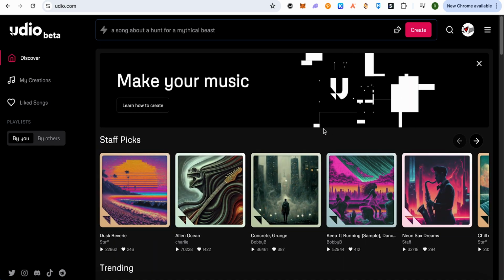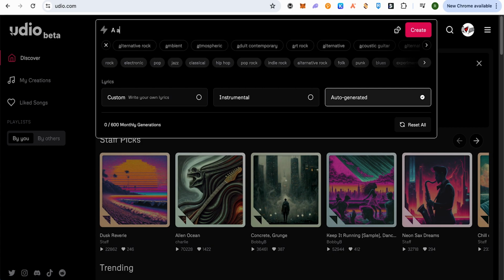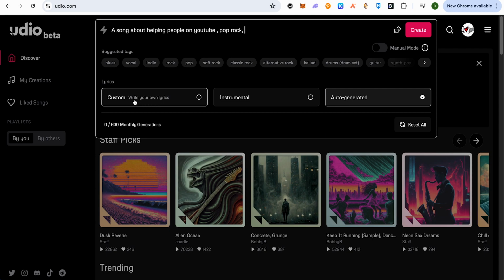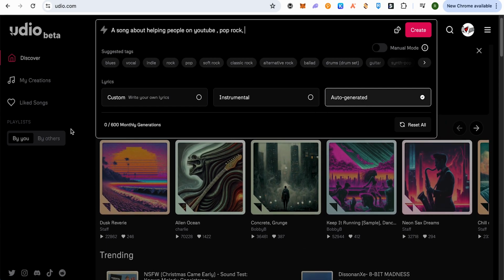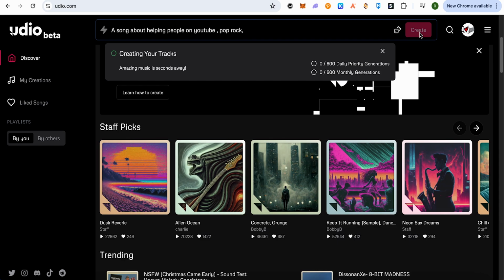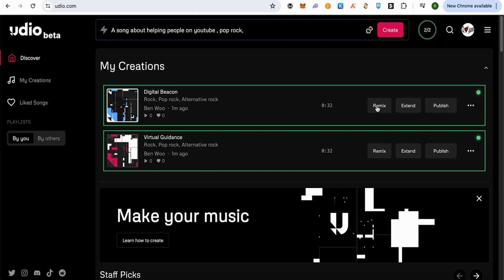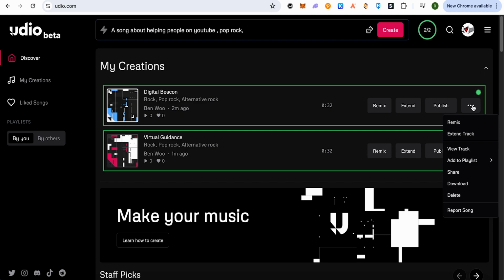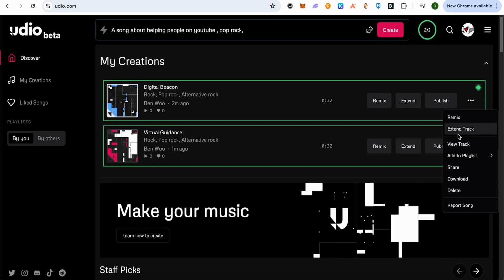How To Write A Song Using Udio AI Music Generator (2025) New Suno AI Alternative